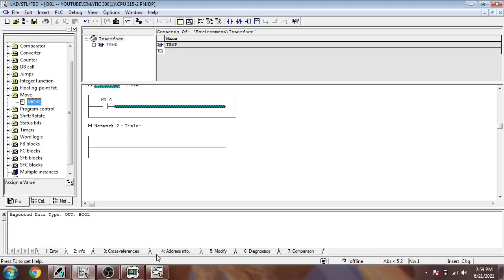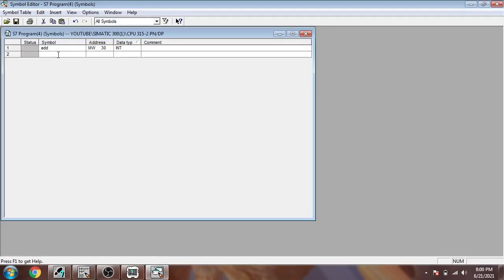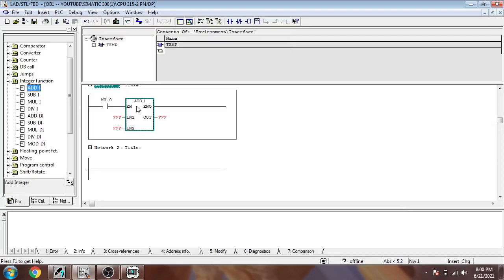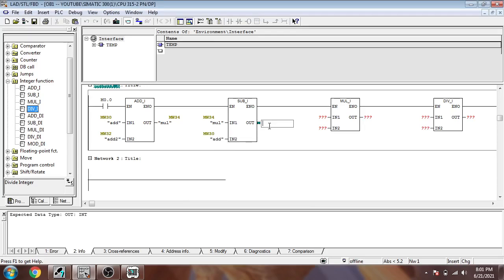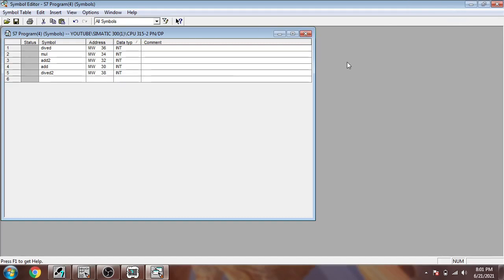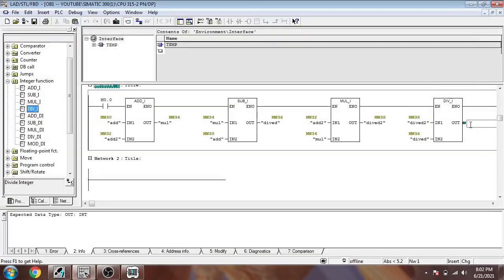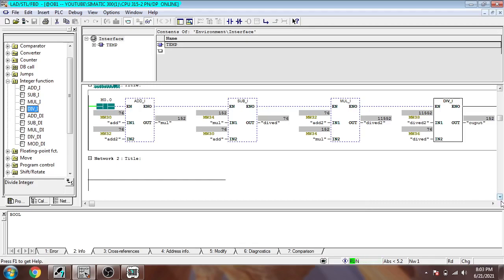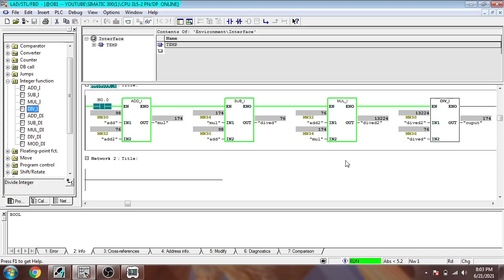Simatic Manager Step 7 - Tutorial 15 - Add, Sub, Mul, Div of Integer Instructions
In this Video You Will Learn about Arithmetic Operations Perform in Simatic Manager.